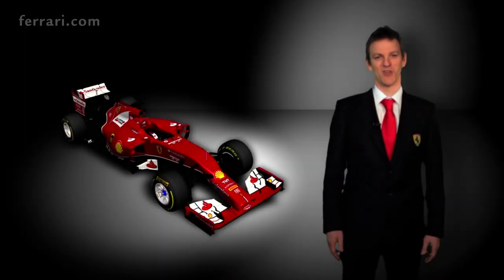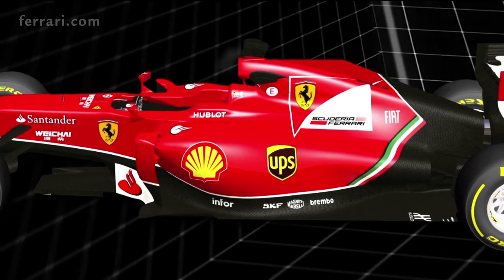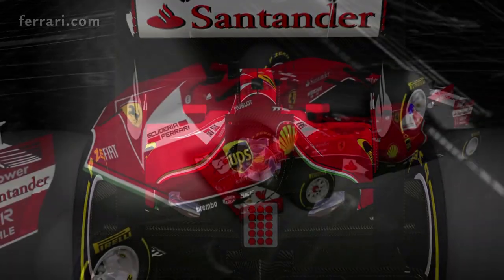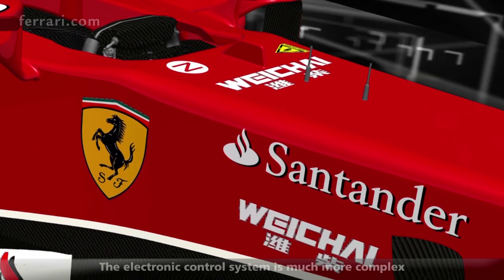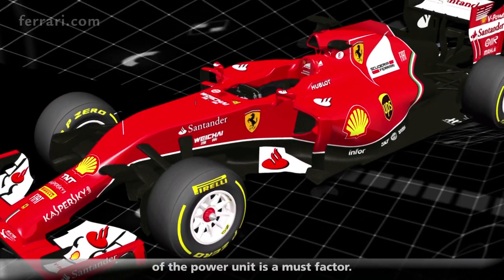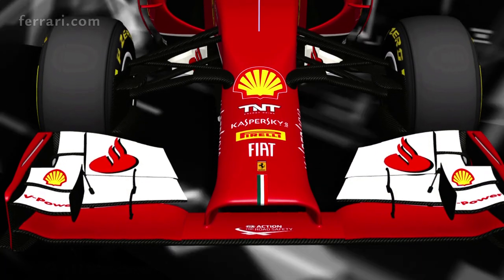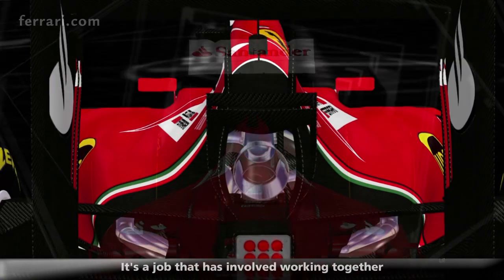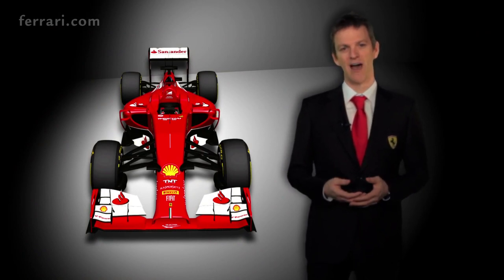Ferrari F14 T - technical video